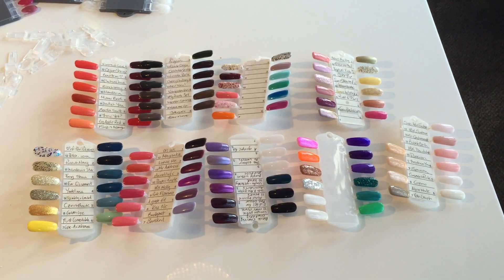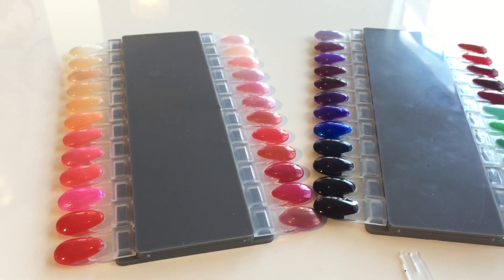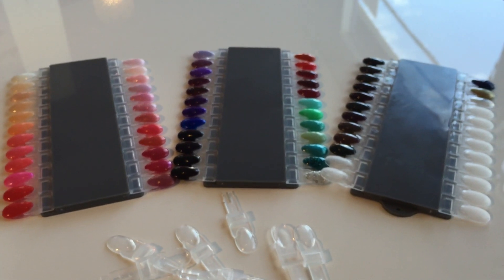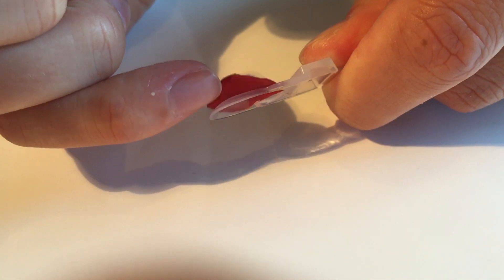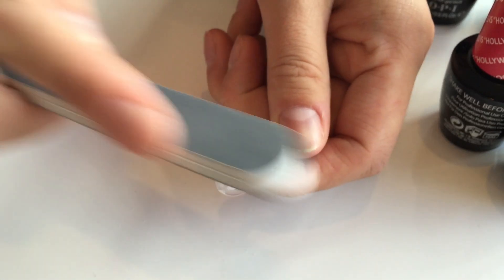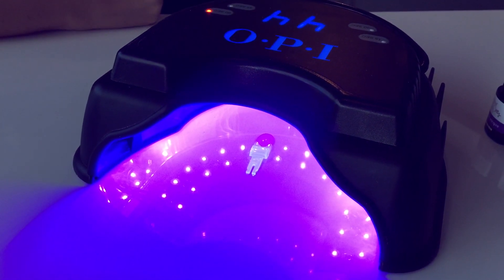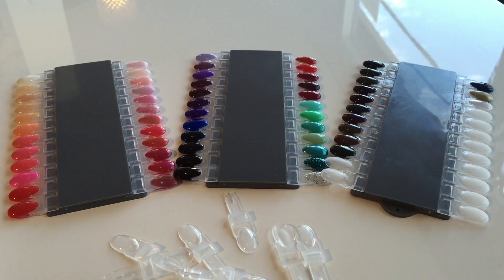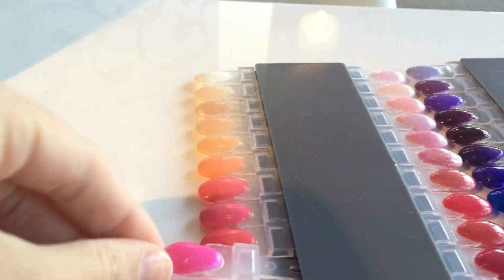NEW Adjustable Nail Palettes - Salon Secrets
This Adjustable Nail Palettes make adding or removing new nail colors to your palettes so much easier!  These palettes hold 24 colors, if using with Gel Colors you need to follow the tips in this video to make sure your gel color will stay on.
Linkto buy
Aliexpress store